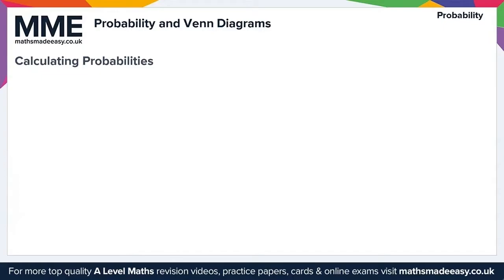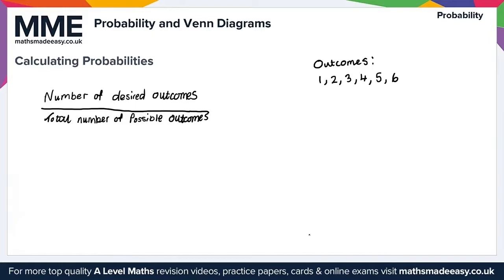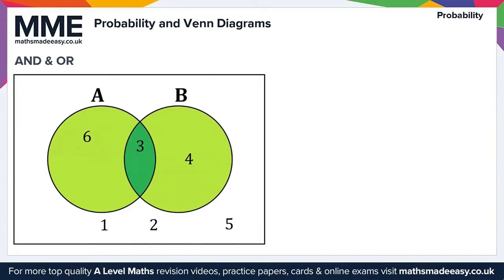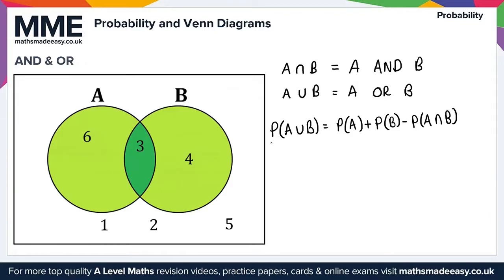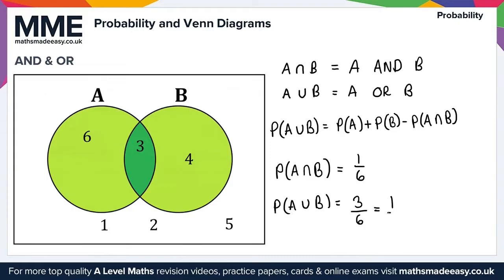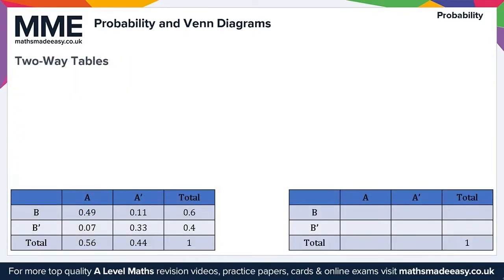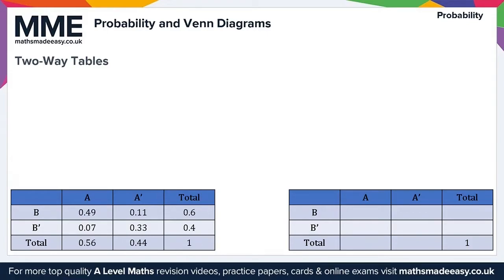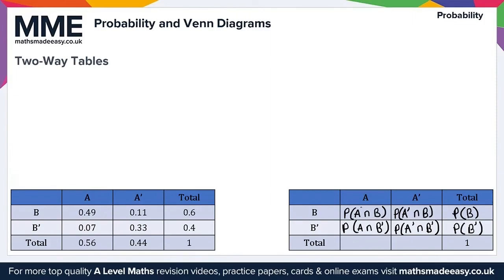136 - MME - A Level Maths - Statistics - Probability and Venn diagrams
This is the Maths Made Easy video on A Level Maths - Statistics - Probability and Venn diagrams